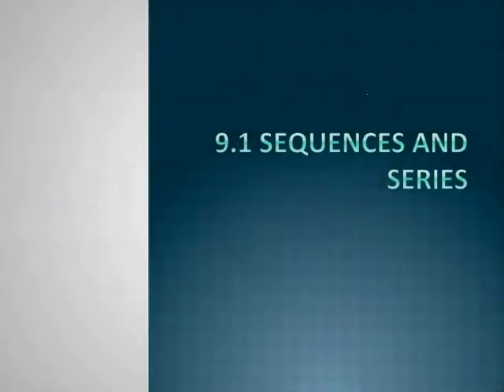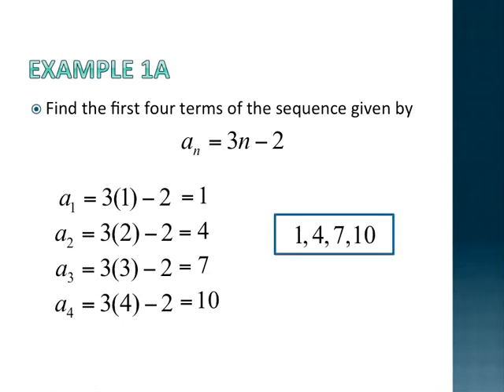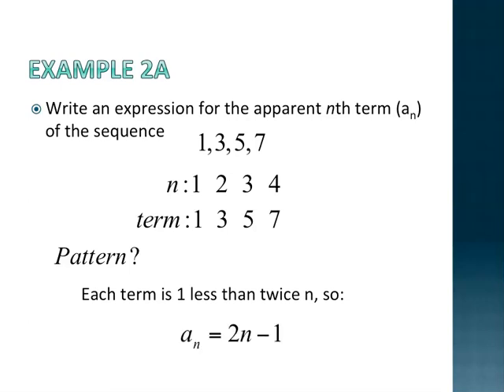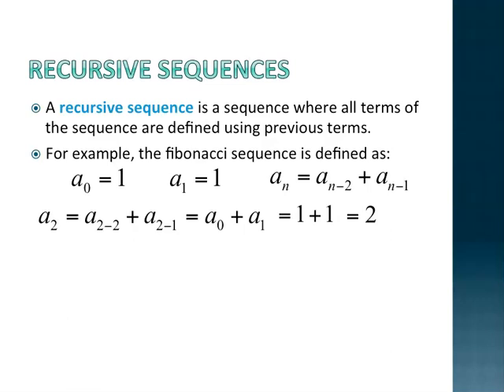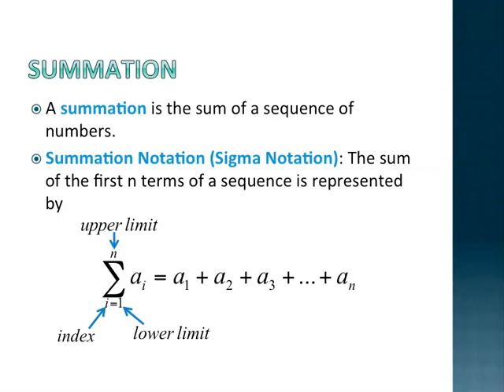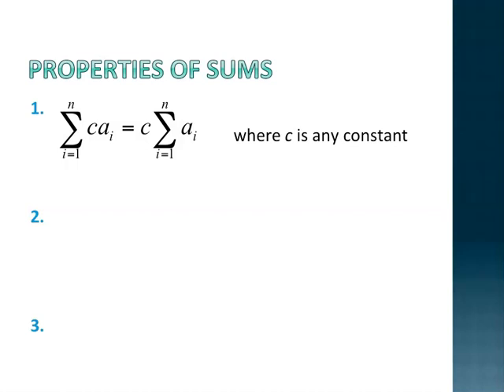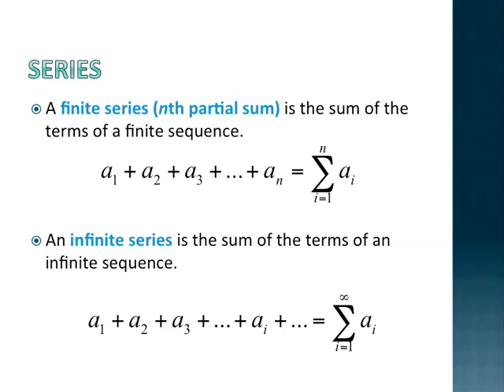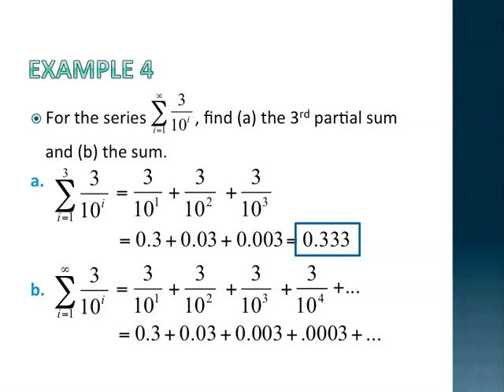9.1 Sequences and Series